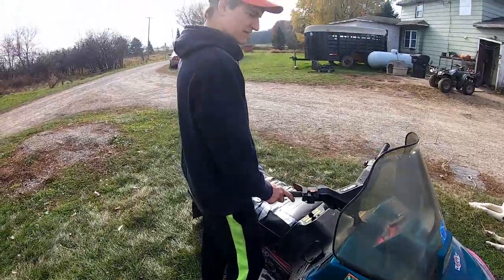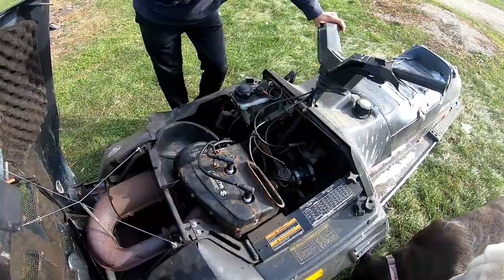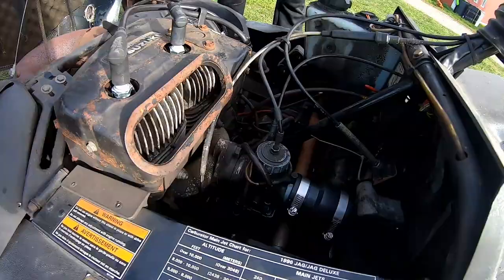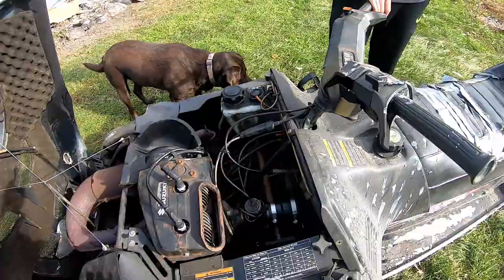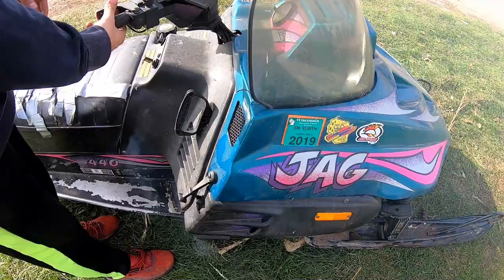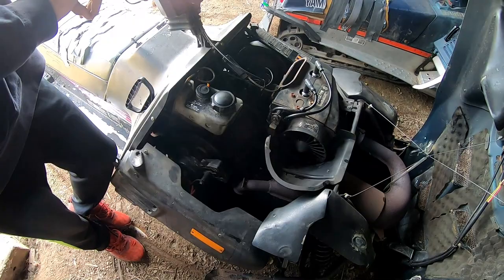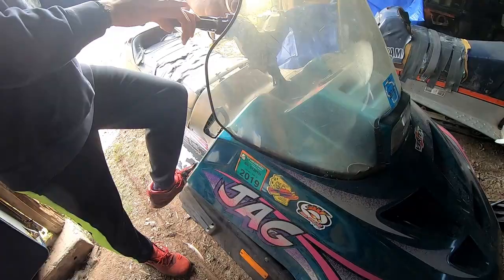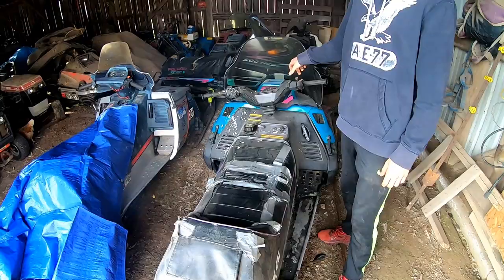Is Removing the Muffler On Your Snowmobile A Good Idea?? Straight Pipe Sound Test on Jag 440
We take off the stock silencer/muffler box on a 1996 arctic cat jag 440 and do a sound test on it. We go over what to look out for when removing the exhaust silencer and tips to help the machine run better. This is a little informational/funny video about this sled and the sound of one straight piped.

Check Out Products We Use:
*Snowmobile Grips
*GoPro Batteries
*ATV Grips
*Pit Bike Carburetor (Better Performance)
*Dango Designs GoPro Mount
*SC1 Gloss Coating
*Pit Bike Tall Seat
*Fuel Filters
*Pit Bike Racing CDI/Coil
*Pit Bike Air Filter
*Dirt Bike Grips
* In-Line Spark Tester
*TRX450R Lowering Link(Front and Rear)
*Customizable Pit Bike Graphics Kit
*Pit Bike Exhaust 28mm
*Purple Panda GoPro Microphone

*Main Crew Featured in Videos:
-Sparky
-Cleetus AKA Ski
-Kaleeb
-Spike
*Others That Are Featured In Our Videos:
-Ky
-Rayman
-Caster
-Hahndo